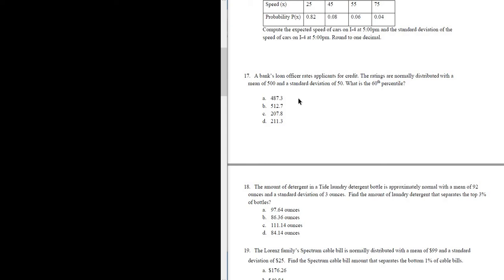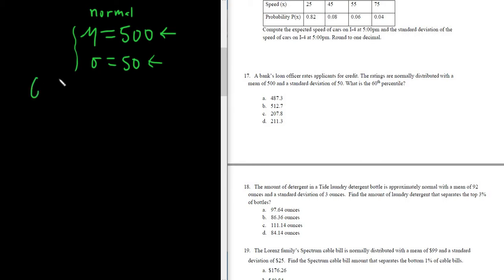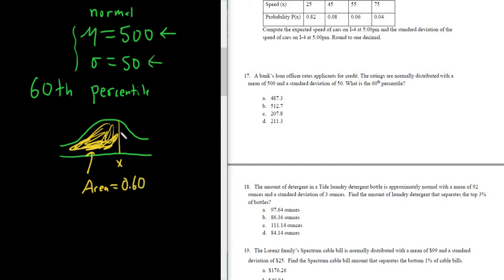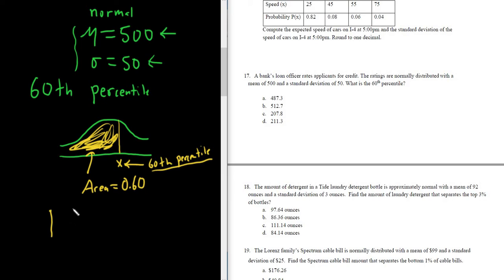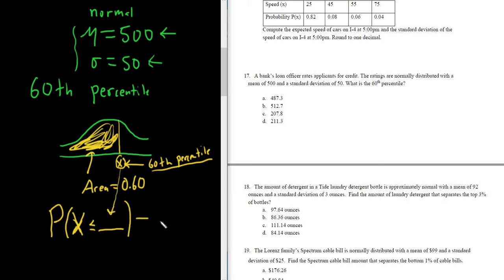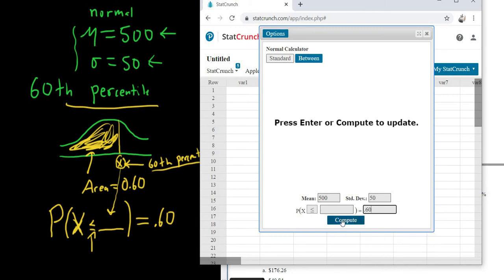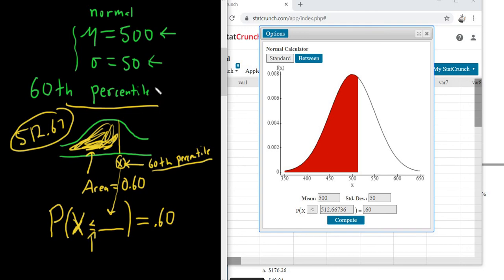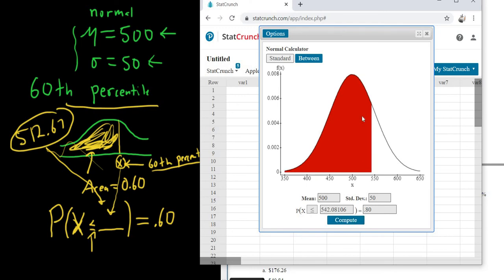#17. How to Find a Percentile in StatCrunch, Example with Normal Distribution